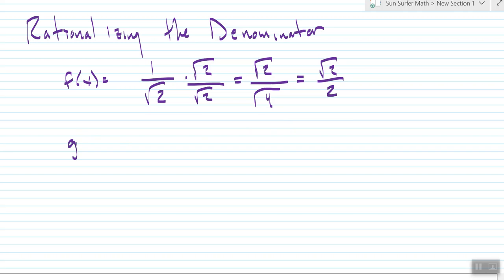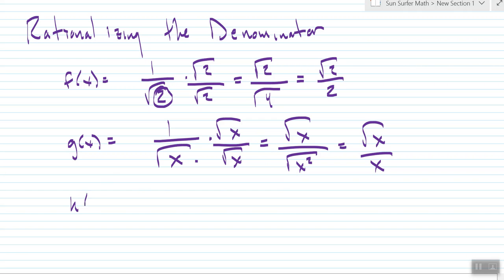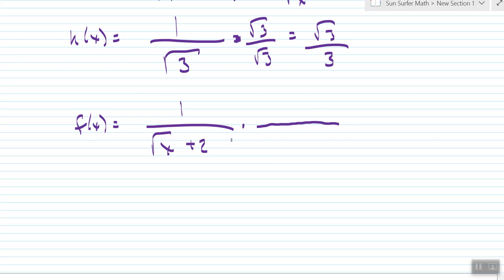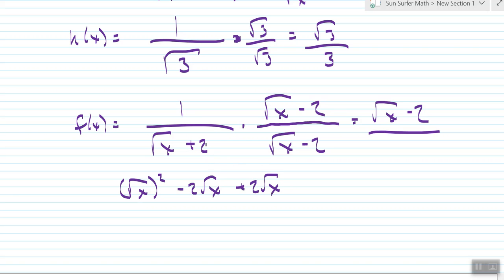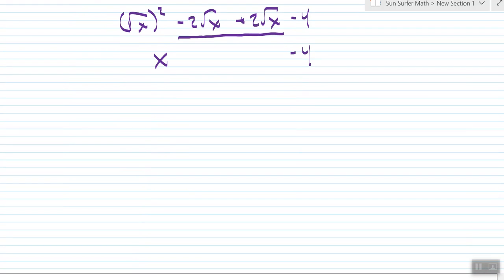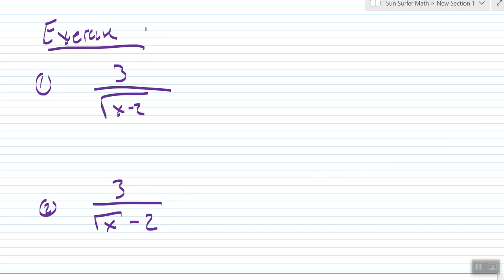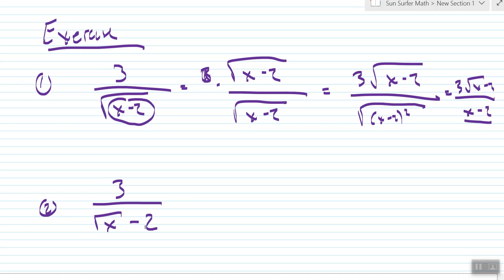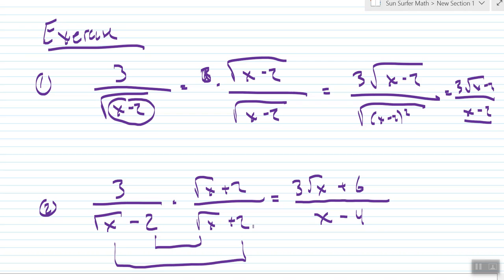Quick Math: Rationalizing a Denominator